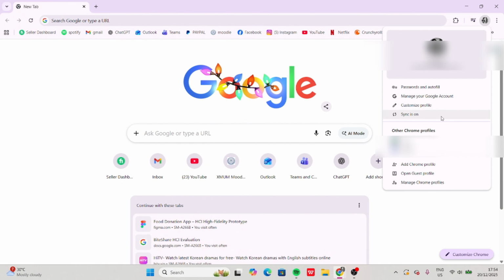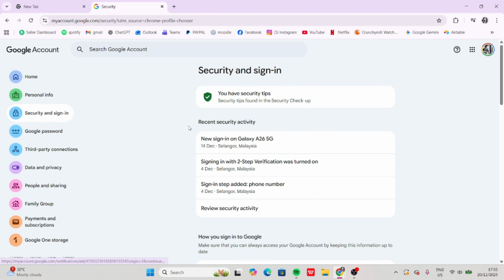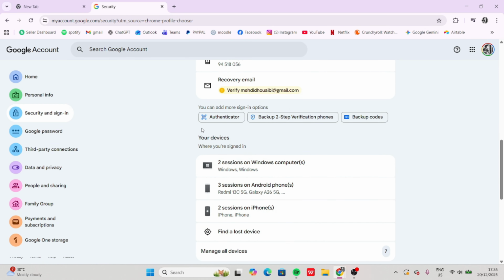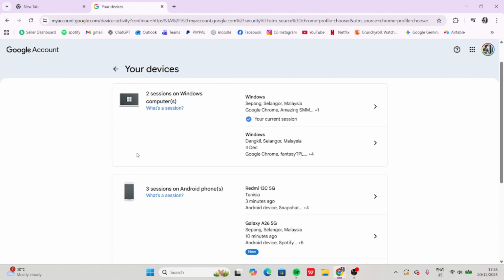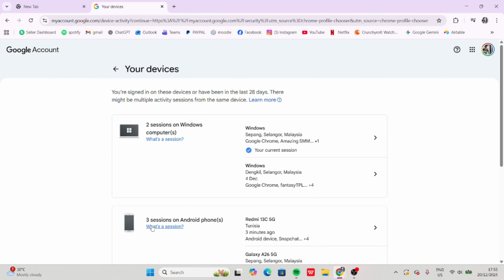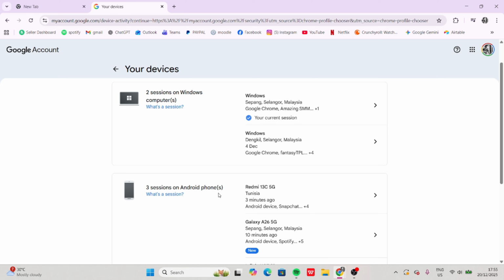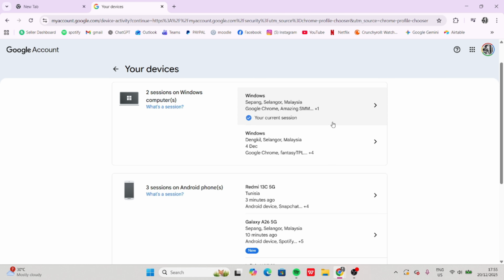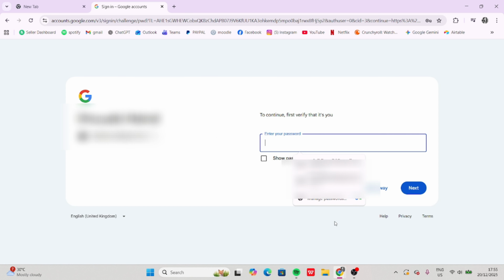How To Associate Google Account With A Device On PC 2026 (Full Guide)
Hey there, in this tutorial, I’ll show you step by step how to associate your Google account with a device on your laptop or PC quickly and correctly.